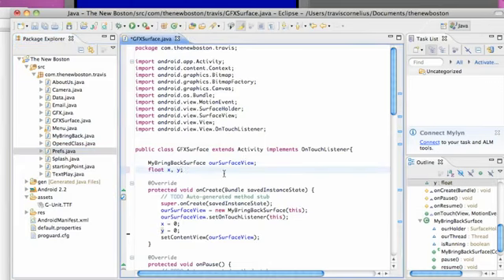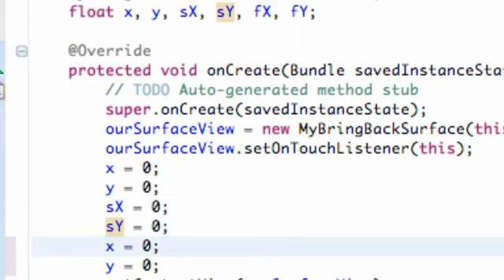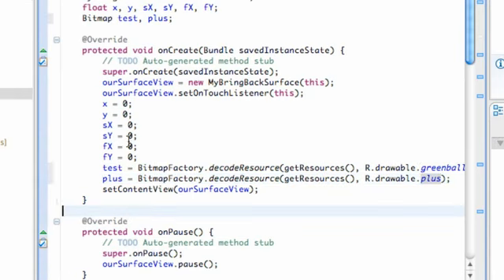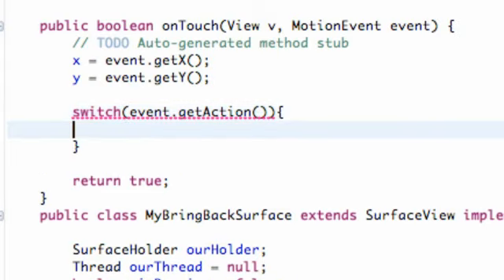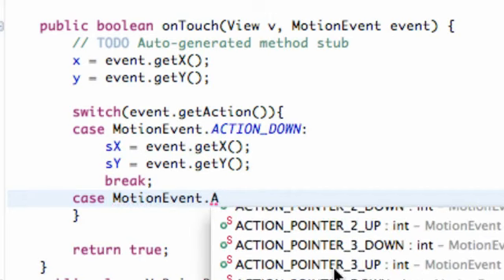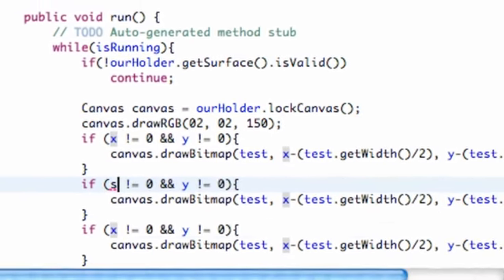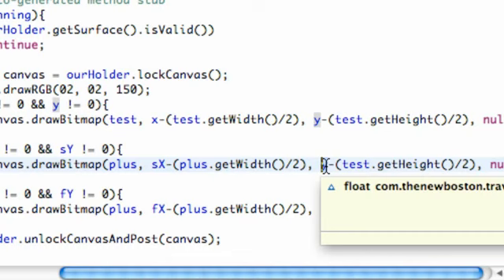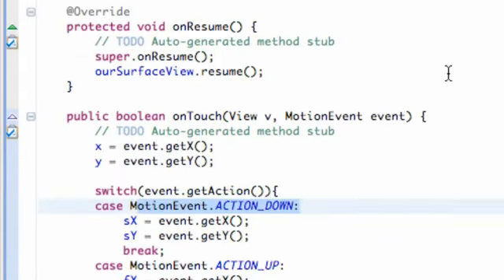Android Application Development Tutorial 74 MotionEvents and Motion Actions YouTube